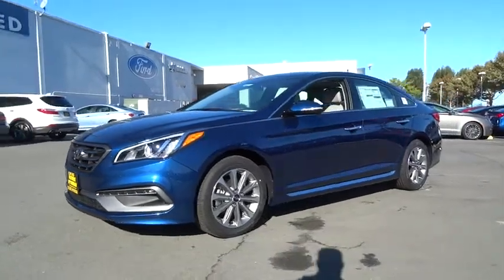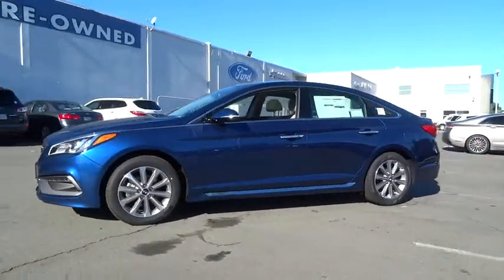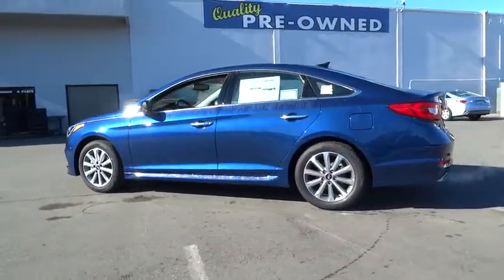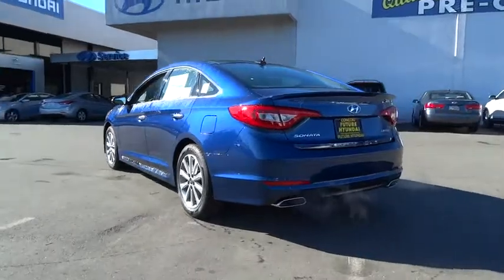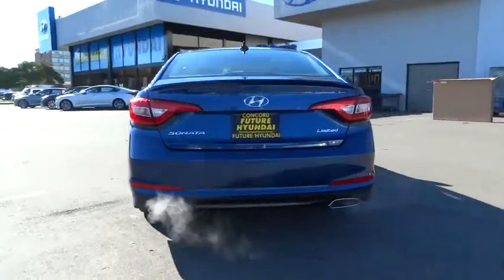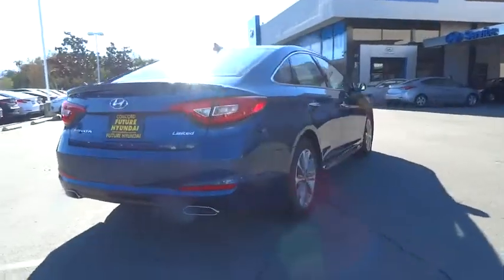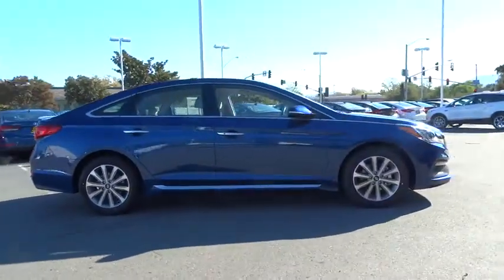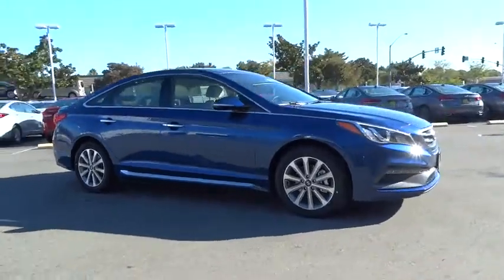2016 Hyundai Sonata Walnut Creek, East Bay, Dublin, Concord, Livermore, CA H4547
2016 Hyundai Sonata
2016 Hyundai Sonata 2.4L Sport - Stock#: H4547 - VIN#: 5NPE34AF5GH262018

Future Hyundai
1051 Burnett Ave

Leatherette Door Trim Insert,Radio: AM/FM/SiriusXM/CD/MP3 Display Audio -inc: iPhone/USB and auxiliary jacks  7-inch color touchscreen  Apple Car Play  Android Auto  HD Radio Technology w/multicasting  integrated Bluetooth w/phonebook transfer and 6 speakers (2 front-door-mounted  2 tweeters  and 2 rear),4-Wheel Disc Brakes w/4-Wheel ABS  Front Vented Discs  Brake Assist and Hill Hold Control,Back-up camera,Tire Specific Low Tire Pressure Warning